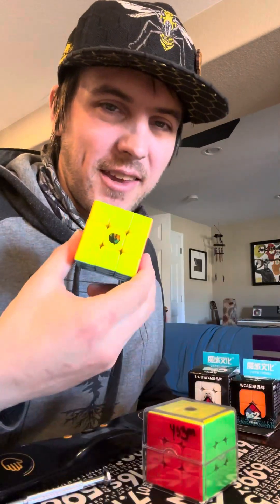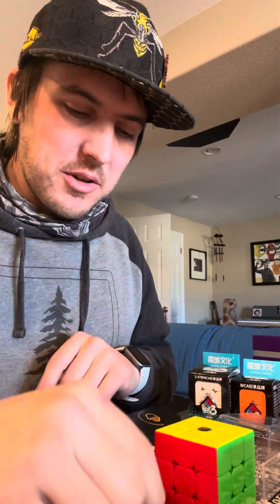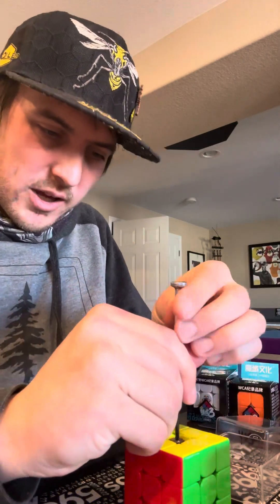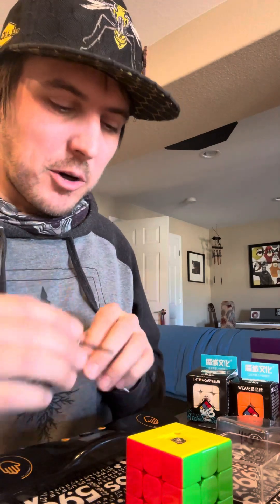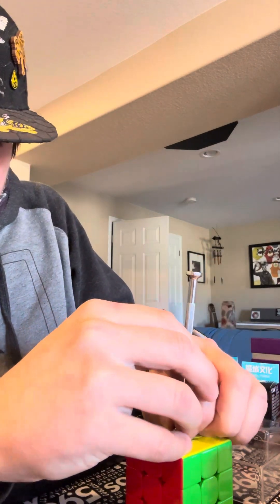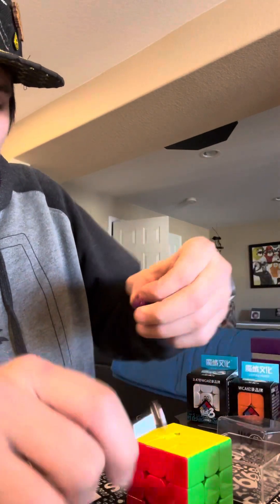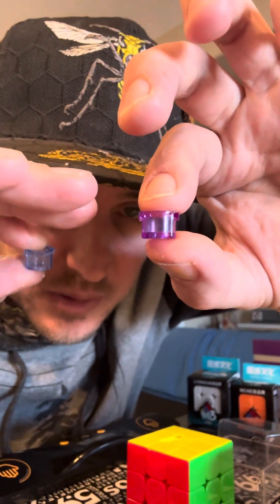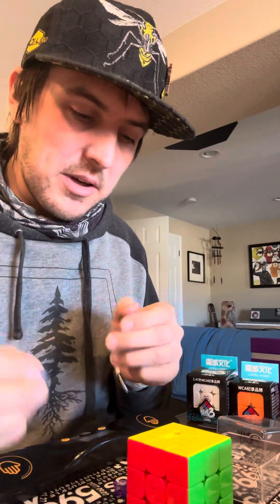Hot To: Change the Compression Cups in Your Moyu Cube - Also what’s different about the colors??…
This video takes a look at something kind of simple, but something also overlooked the difference in the colors of the compression cups for the Moyu cubes…so watch this video and hopefully it helps explain that a little bit.